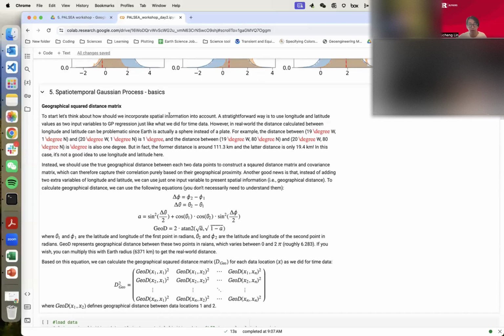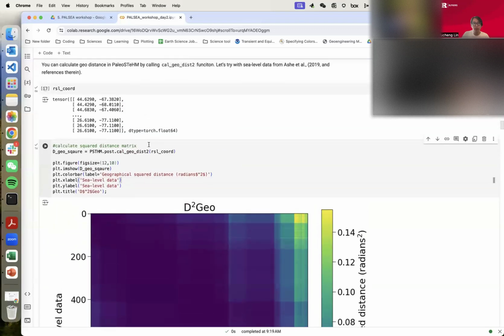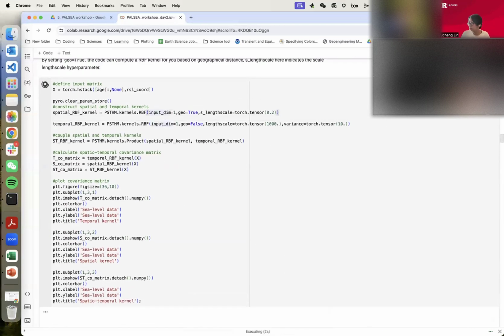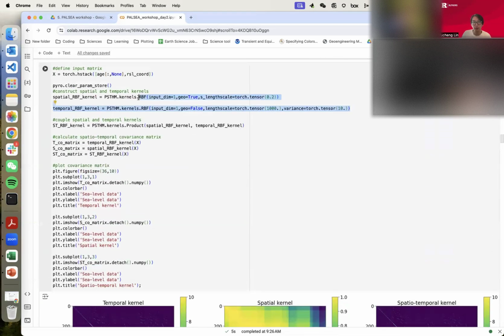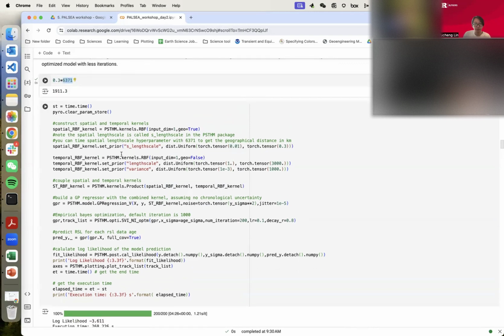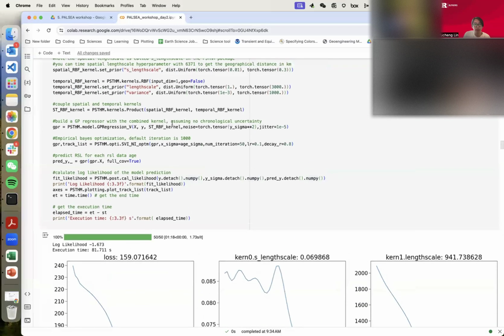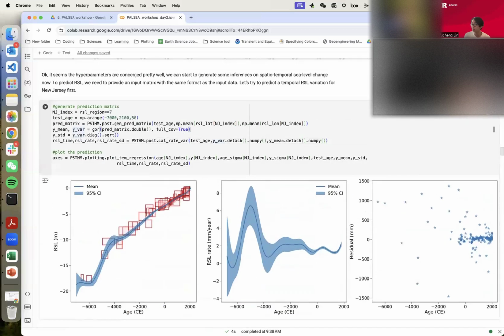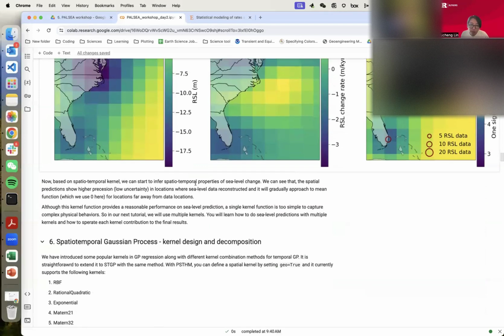11. PaleoSTeHM workshop - Spatiotemporal Gaussian Process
Basic information about spatiotemporal Gaussian Process modeling. Introducing spatial kernel construction and how to combine it with temporal kernel.

PALEOSTEHM GOOGLE COLAB SETUP
1. Navigate to google colab

2. Click "+ New Notebook"

3. In that notebook copy and paste the following commands

drive.mount('/content/drive')
%cd /content/drive/MyDrive

4. Open google drive and navigate to the newly created "PaleoSTeHM" Directory

5. Navigate to the tutorial of your choosing (all in /PaleoSTeHM/Tutorials/) right click and select "runfrom colab", for this workshop, please direct to “Tutorials/5. PALSEAworkshop/PALSEA_workshop_day1.ipynb”

6. Run the notebook a. NOTE: Due to the way colab works it will take a bit to install all the necessarydependencies for that tutorial